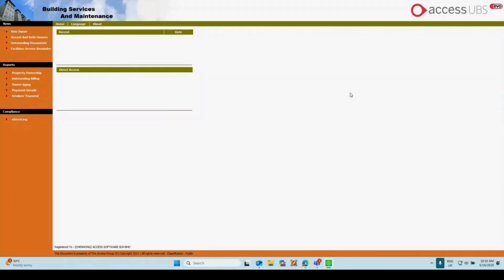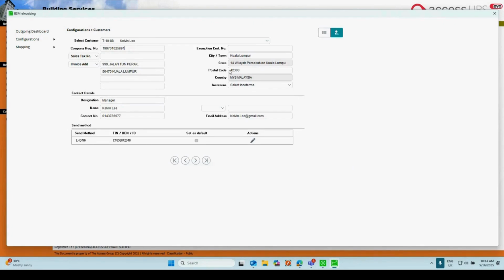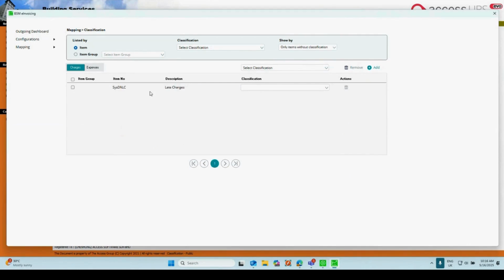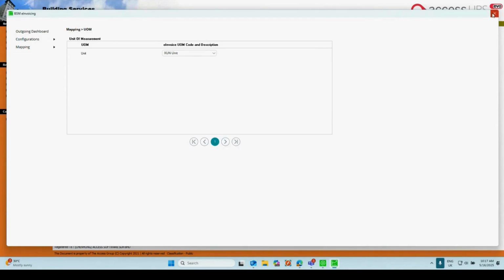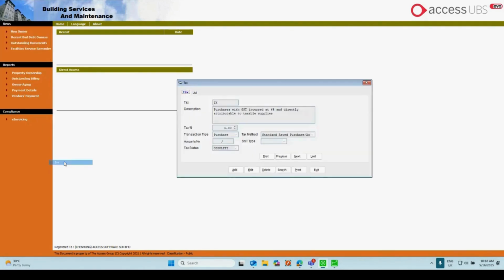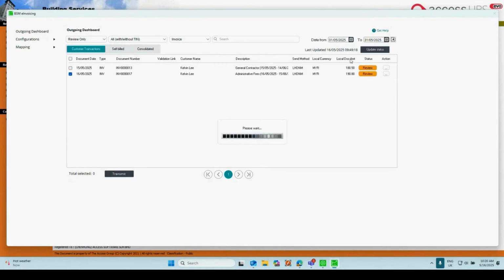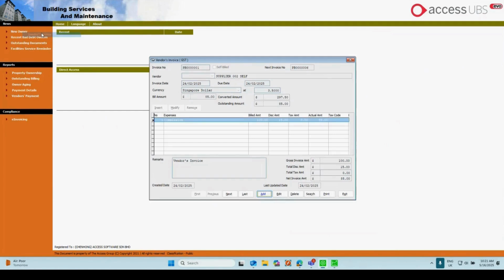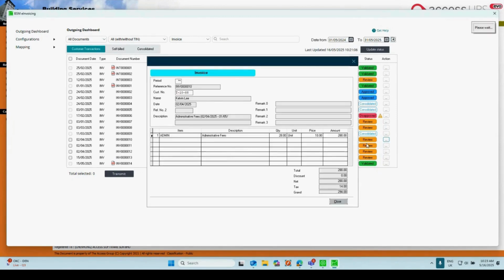BSM Evo Demo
E-Invoicing demo with BSM Evo.
Watch now.